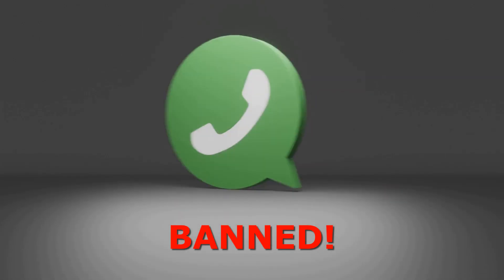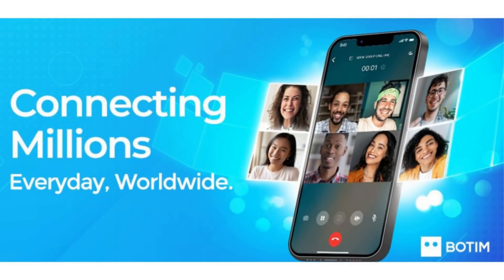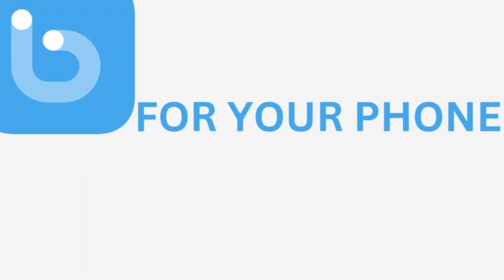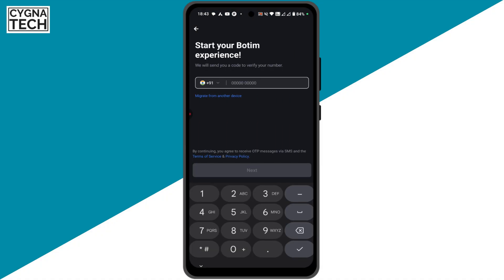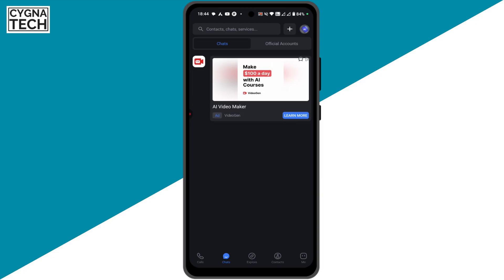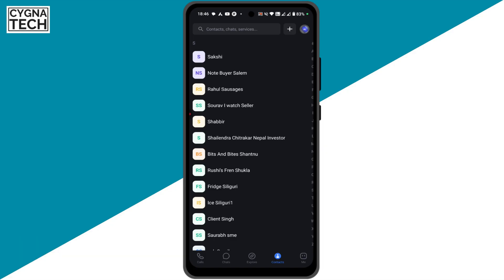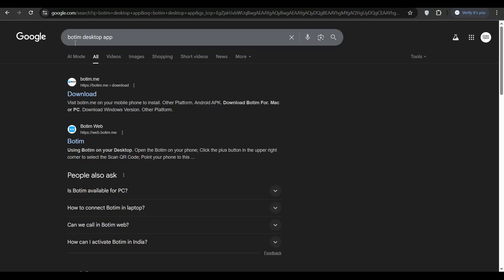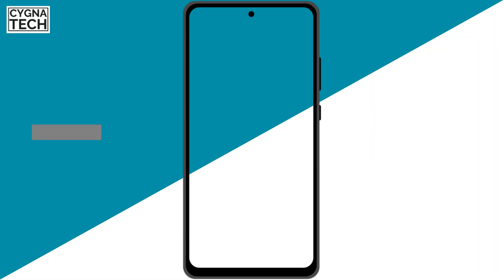📲 How to Download & Use BOTIM on Phone & Desktop in 2025 (Complete Guide)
Want to make free calls and messages worldwide? This step-by-step tutorial shows you how to install, set up, and master BOTIM in 2025 - the top VoIP app for unlimited international communication!

💡 Pro User Tips:
• Link Multiple Devices (Answer calls on desktop)
• Use Without VPN (In restricted countries)
• Send Large Files (Up to 1GB)
• BOTIM Pay Integration (Send money internationally)

👍 Like if BOTIM saved you money!
💬 Comment: "Which country are you calling?"